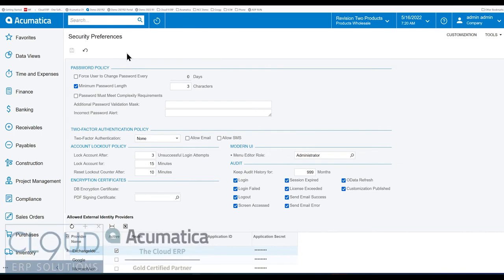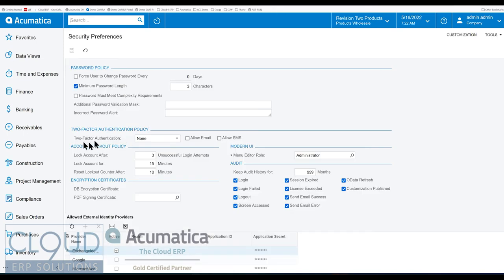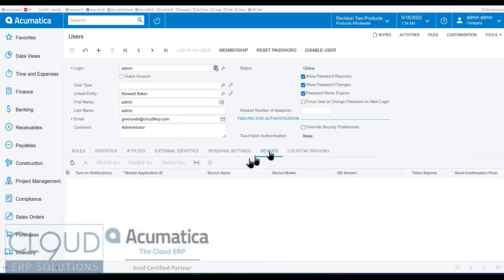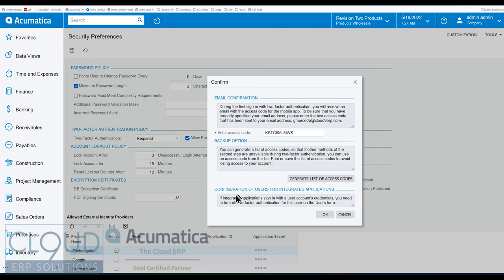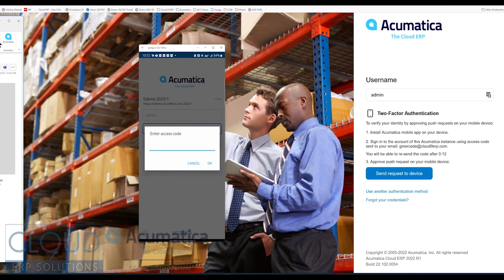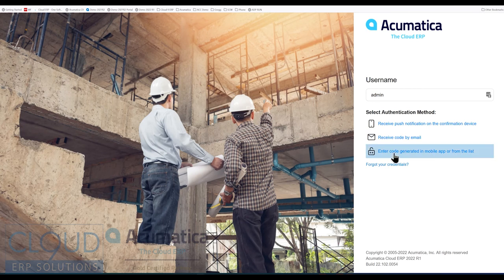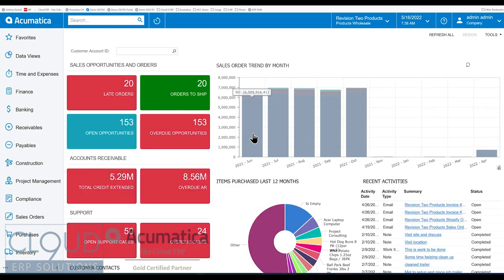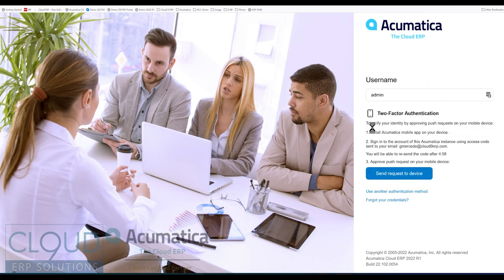Acumatica - Easy Setup of Multi-Factor Authentication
Learn how to configure two factor authentication for your Acumatica instance.  Secure your system and require users to enter a second code or acknowledge on their mobile app they are who they say they are

Be sure to watch the entire video first before configuring.  We review a final check list at the end.